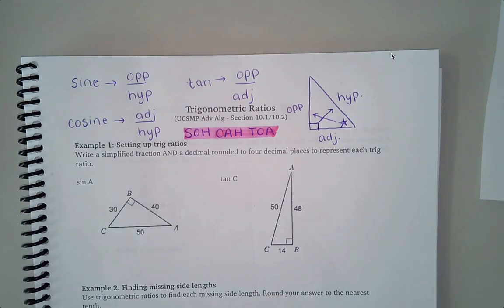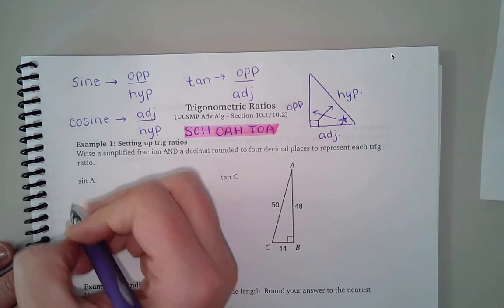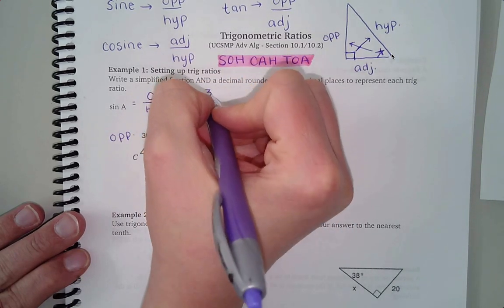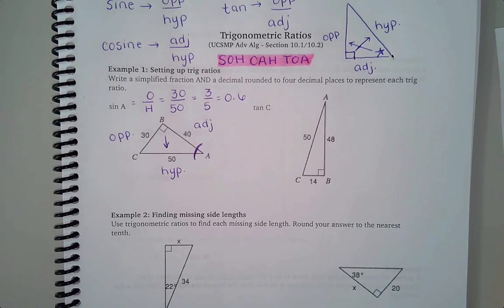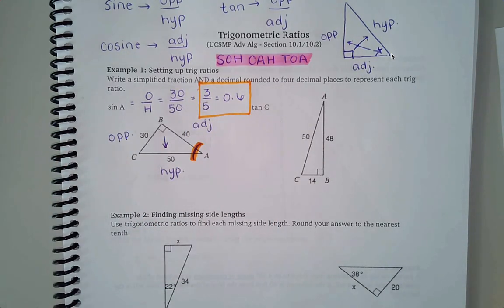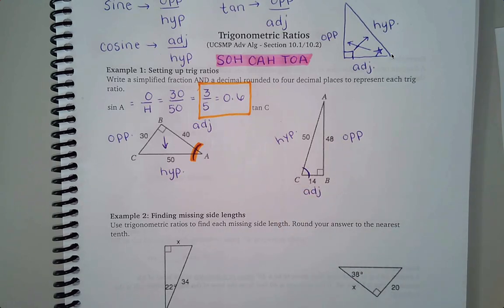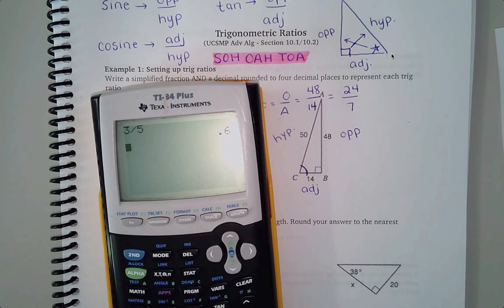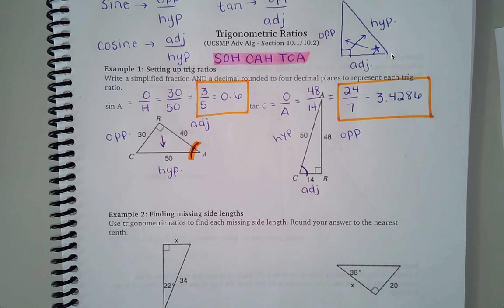Basic Trig (pt 1: Setting up trig ratios)